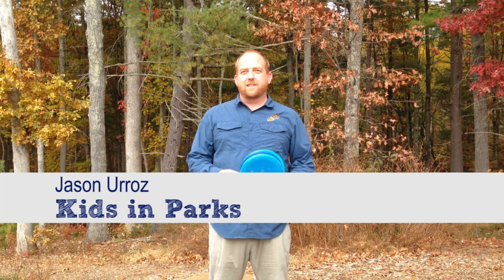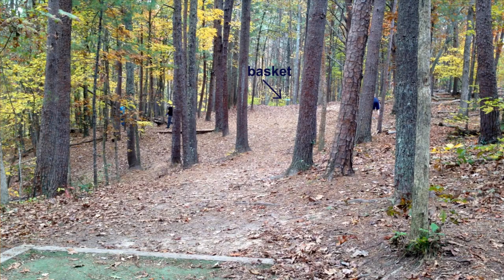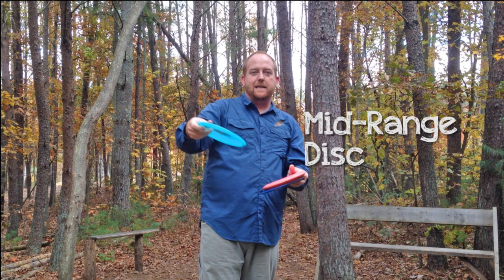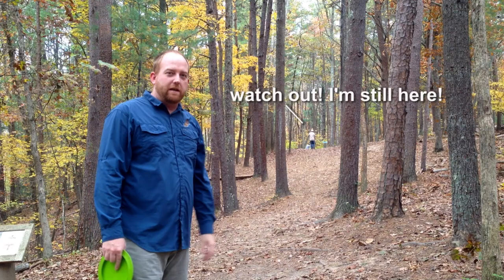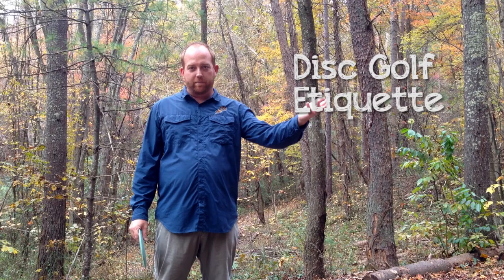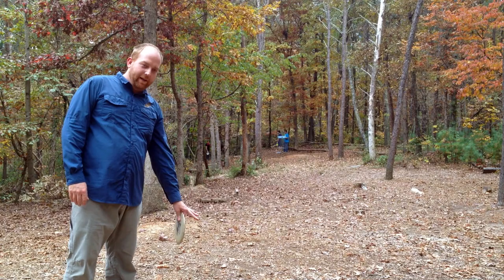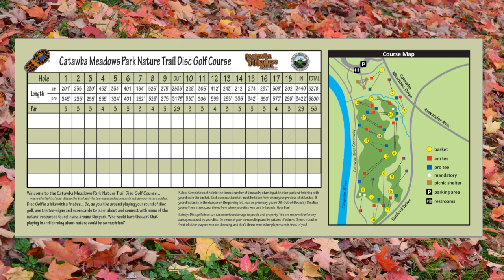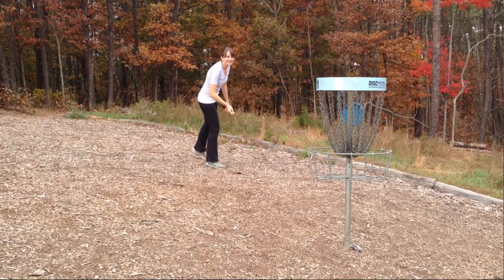Basics of Disc Golf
What are the rules of disc golf? What kind of discs should I use throughout the game? Learn the basics of disc golf in this short video.

Edited by Elise A. Kahl
Narrated by Jason Urroz
Disc Golfer #2 Tony Geiger